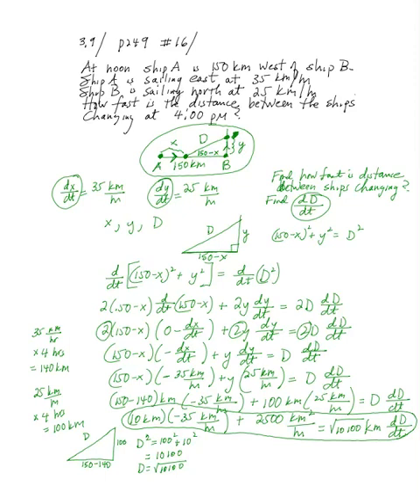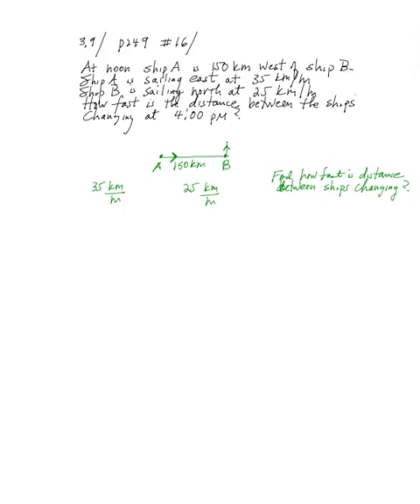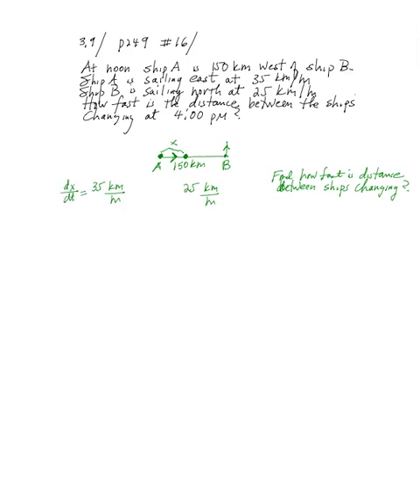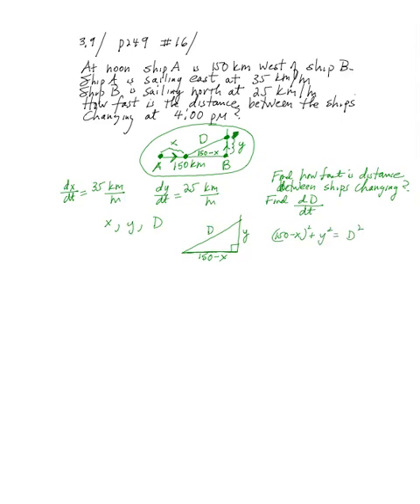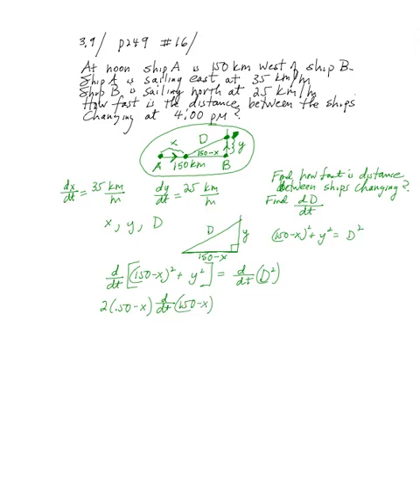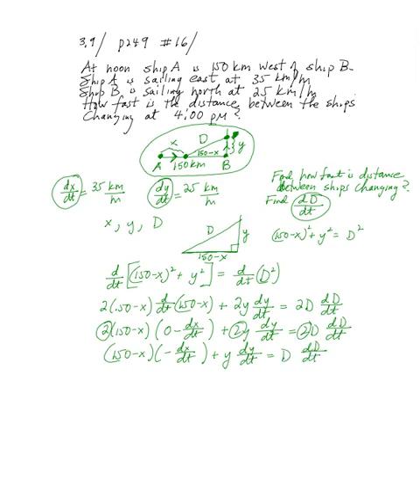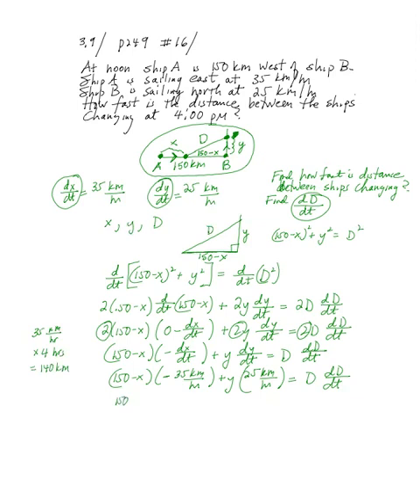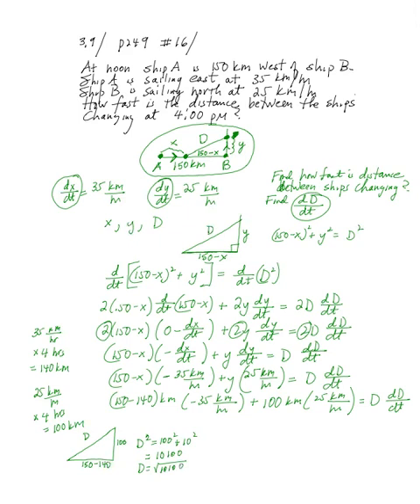Week 2 day 3 pencast 2